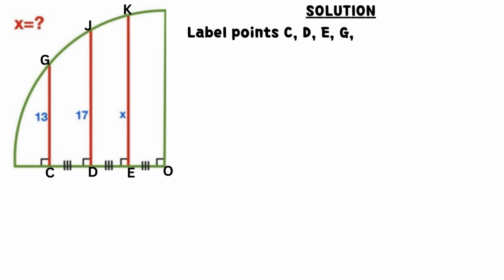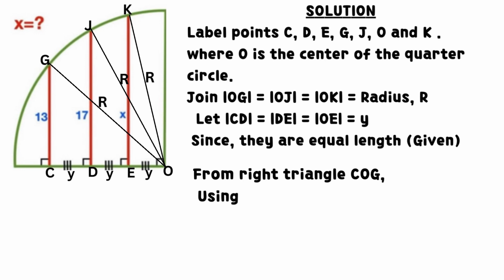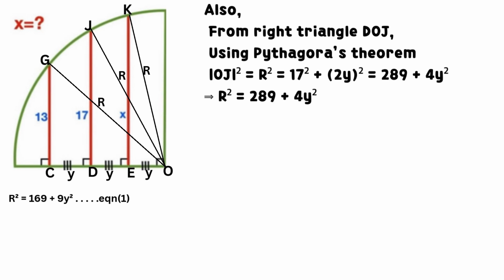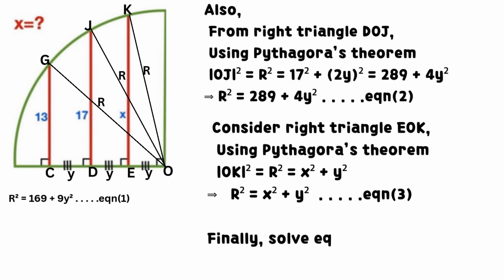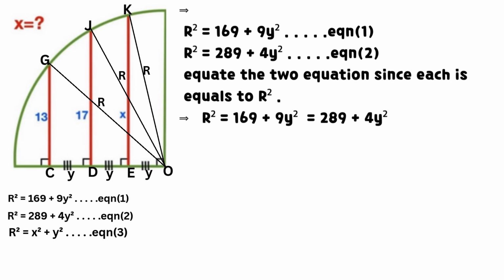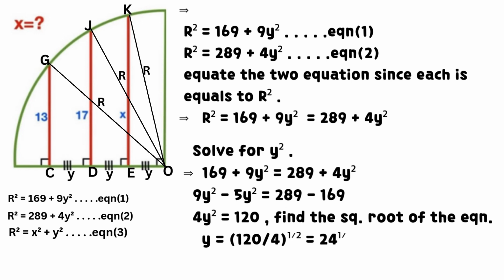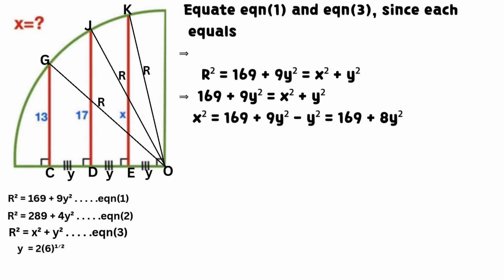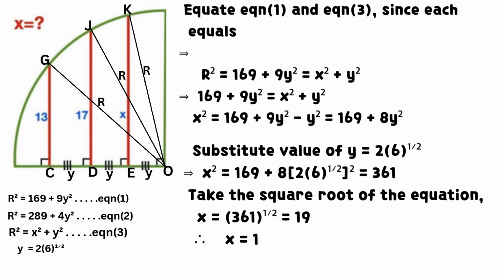WHAT IS THE LENGTH, X IN A QUARTER CIRCLE?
LINE CONSTRUCTIONS, PYTHAGORA’S THEOREM, BASIC ARITHMETIC AND ALGEBRAIC PROCESSES ARE USED TO SOLVE THIS QUESTION.
For more details on how to find the value of inscribed length,x  in a quarter circle, we advice that you watch the lecture video.